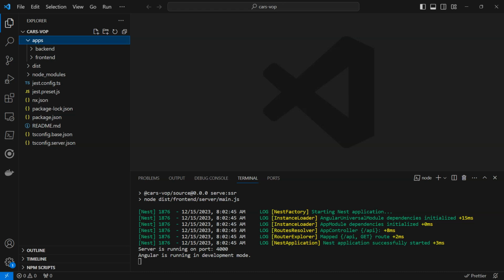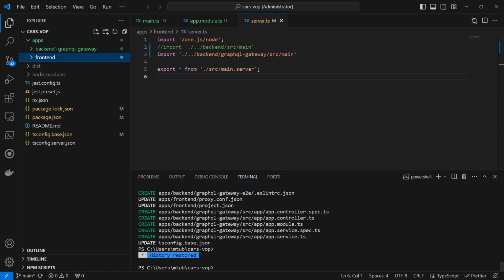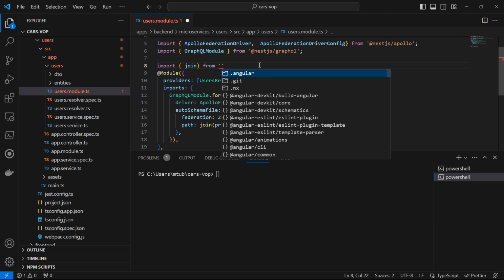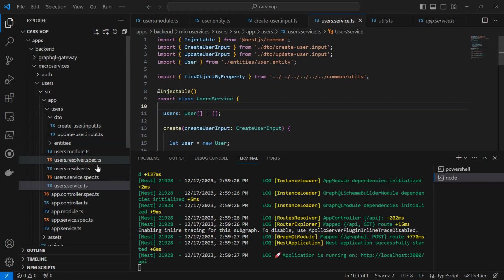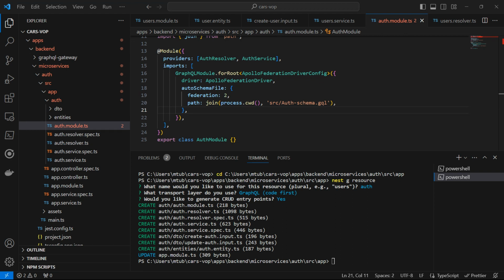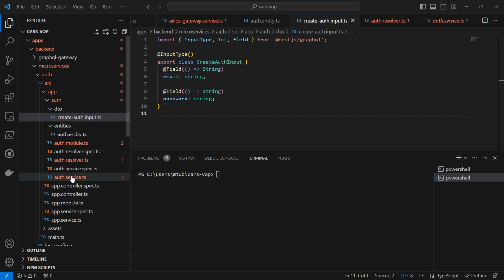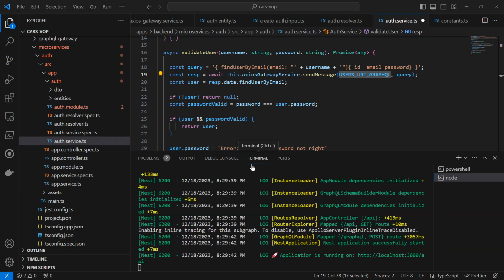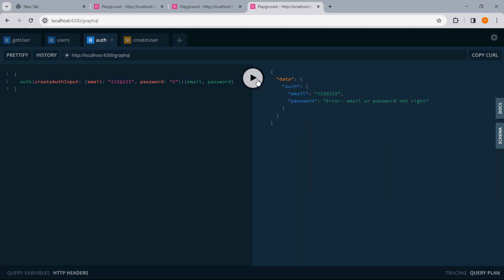Cars-VOP Part 2: NX monorepo, NestJS, GRAPHQL, microservices